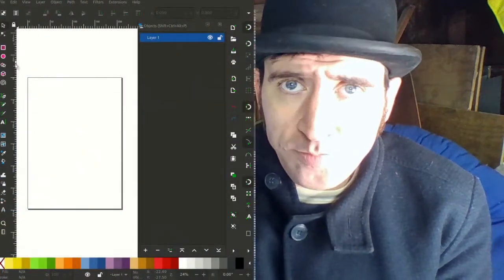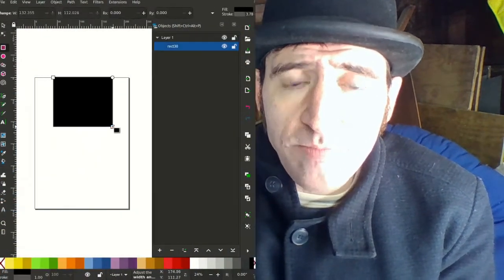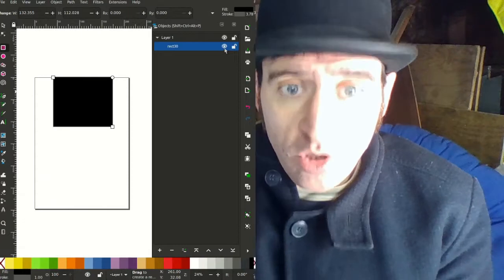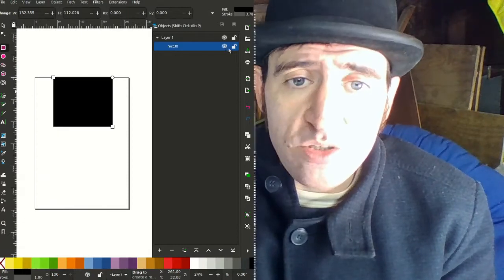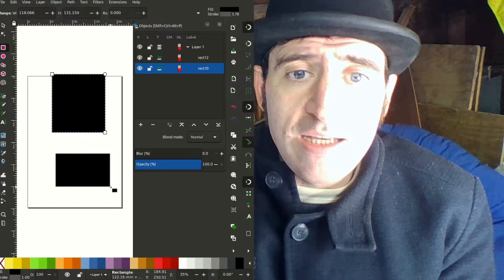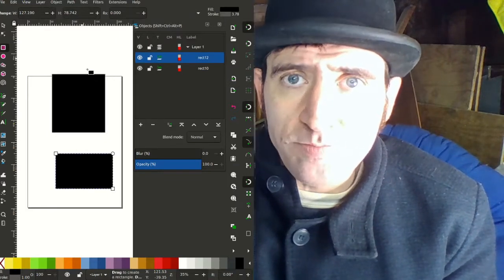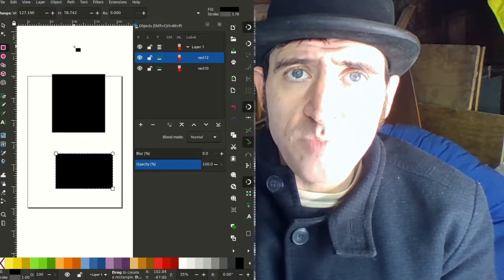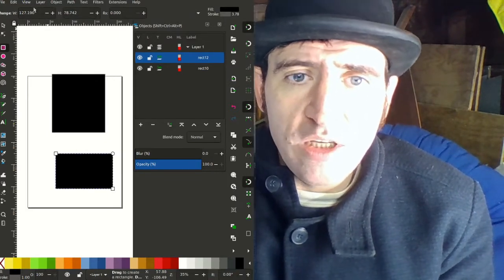My Inkscape Development Update: Oct 24th 2020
Happy Halloween everybody! This week I focused a lot on the objects panel, both the user interface and it's spooky old code!